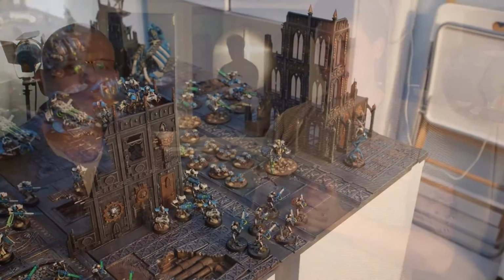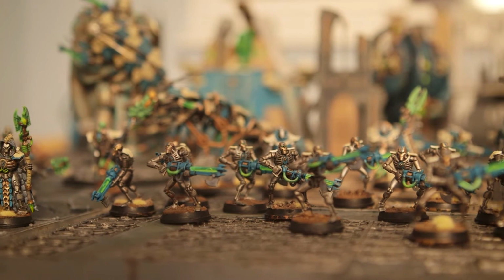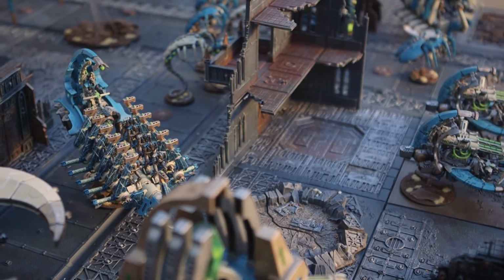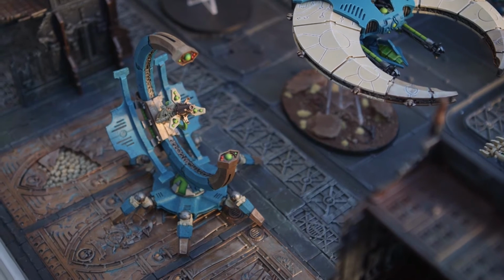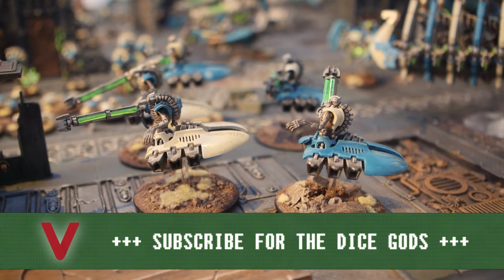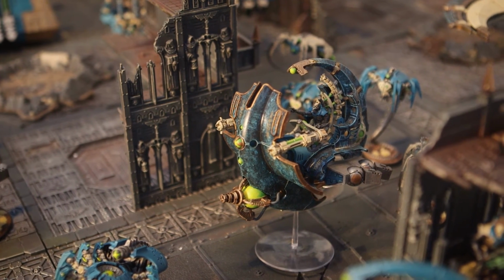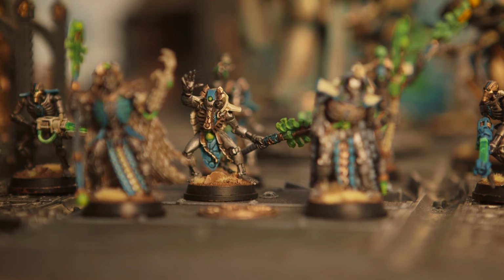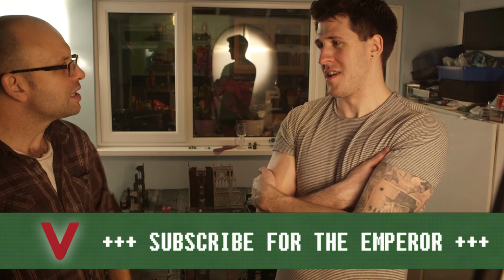Warhammer 40k: Necron Army Showcase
Check out Dan Mitchel's Necron army. Over 6000's point of brilliant painted Necrons! Dan's approach is to keep everything fresh so there's alot of variety even within units. The same color theme is used throughout but slightly changed to give variance and keep the army interesting.

The army is also featured in the latest battle report so make sure you watch this army in action!